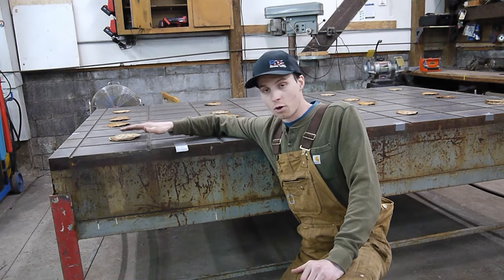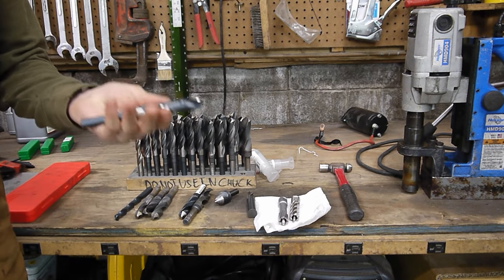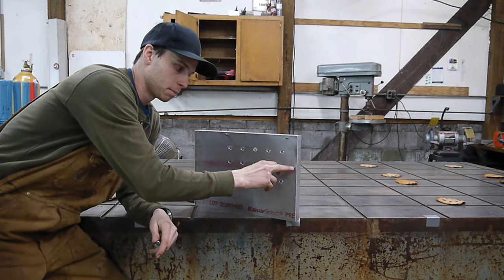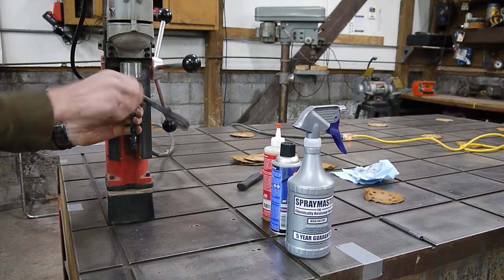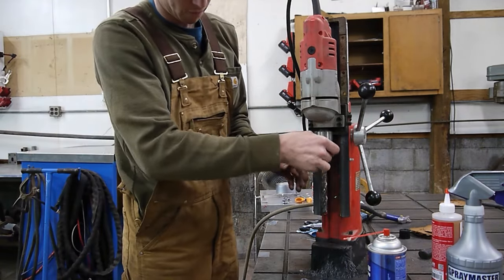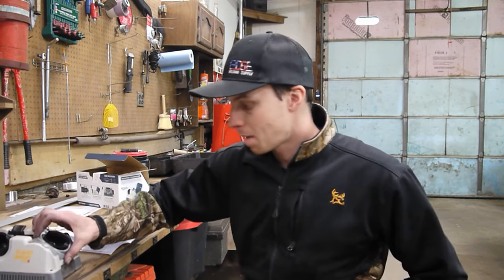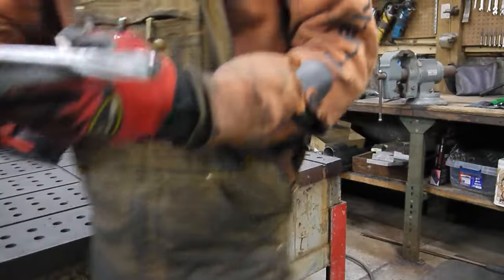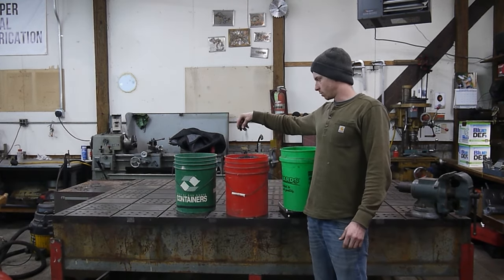How To Drill Fixturing Holes into a Thick Cast Iron Fab Table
In this video I go through the process of drilling fixturing holes into a very large and heavy cast iron worktable in order to make it more useable. These holes are 3/4" in diameter and range from 2-7/8" deep to 3-1/4" deep. The Tools and consumables I used in this process are linked below. I hope you enjoy the video!

Milwaukee Mag Drill

Tap Magic

CRC Cutting Fluid

Metal Working Fluid

Drill Doctor 750X